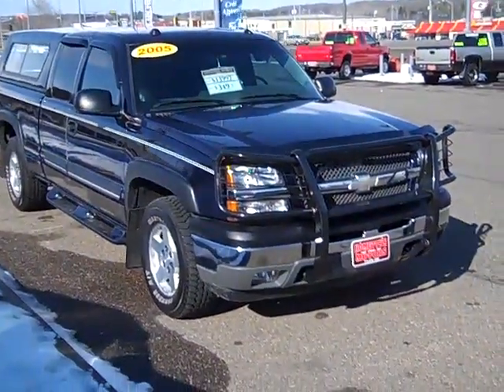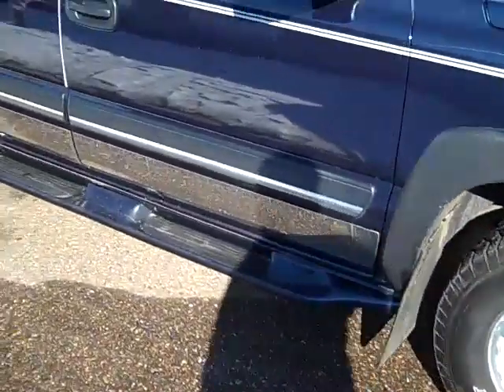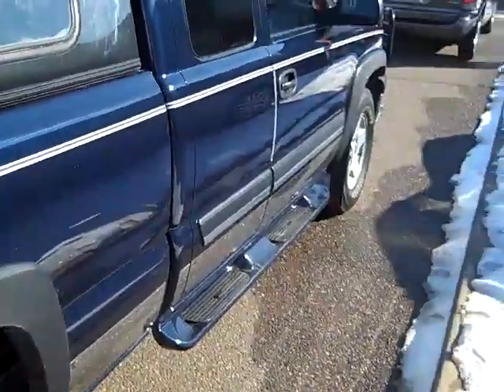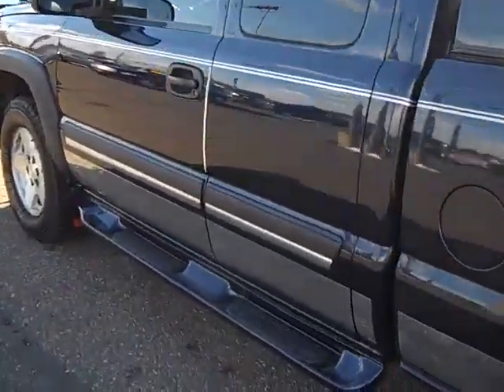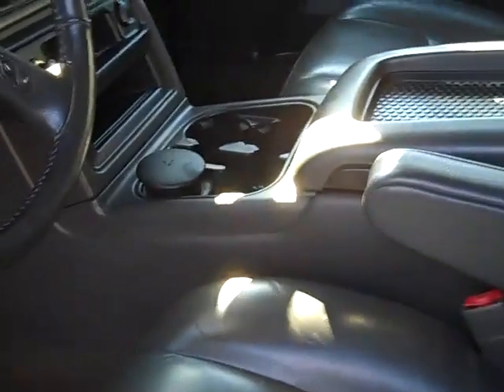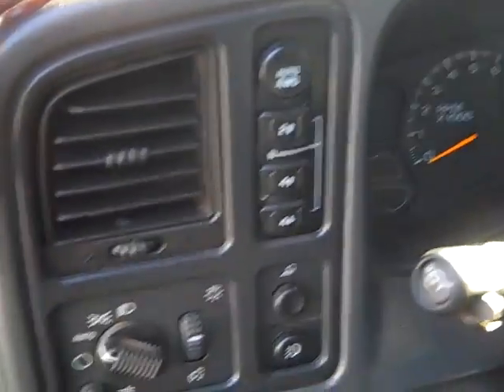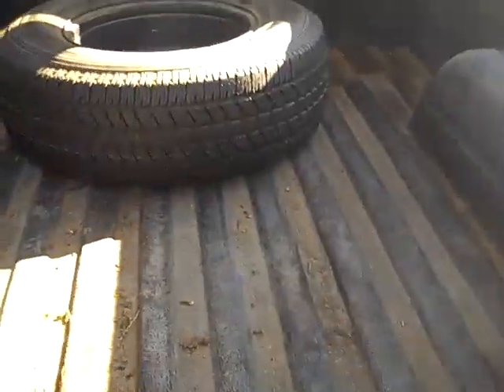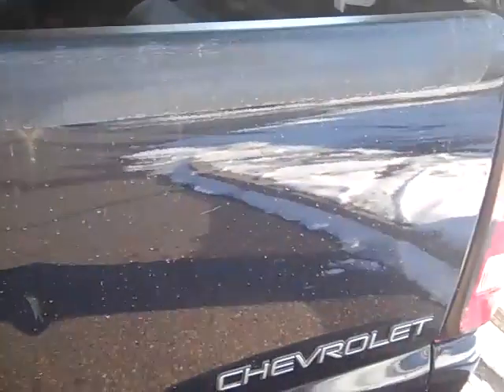2005 Chevrolet Silverado Z71 LT Leather Loaded 4x4 Hometown Motors of Wausau Used Cars